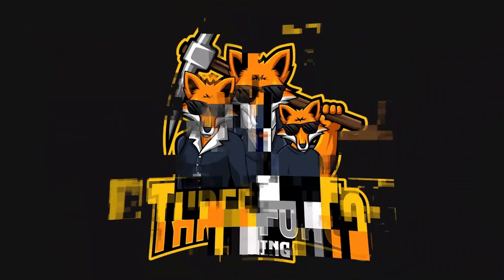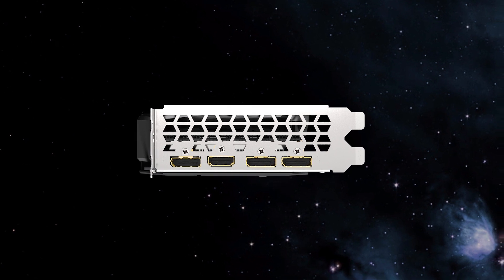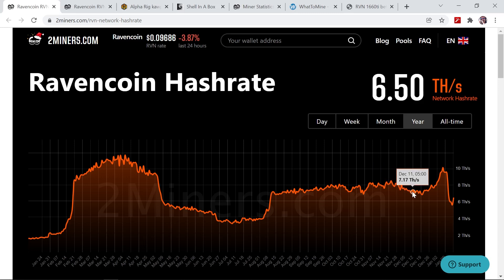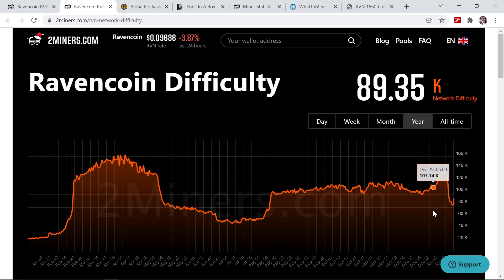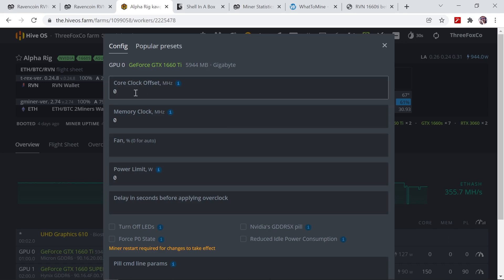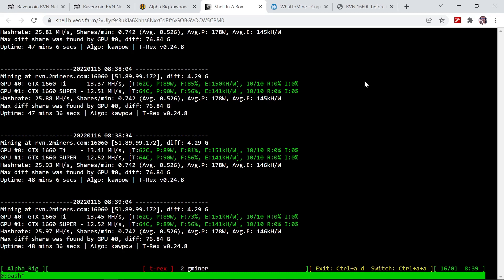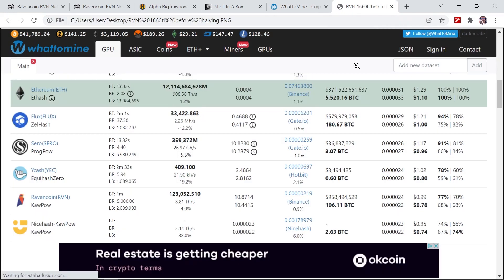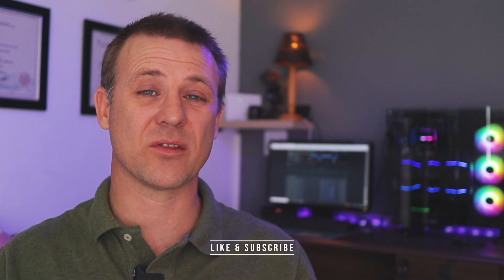Life AFTER the Ravencoin (RVN) Halving – GTX 1660 TI Hash Rate, Overclock Settings and Profitability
The Ravencoin halving happened on 11 January 2022 at block 2100 000 and many miners wonder if Ravencoin mining is now dead? This reduced the block reward from 5000 RVN per block to 2500 RVN per block.

In this video I am demonstrating the hash rates, overclocks & profitability that I get from my GTX 1660 TI GPUs mining RAVENCOIN (RVN) after the halving event took place.

Overclocks for RAVENCOIN:
* Core Clock | 125
* Memory Overclock | None
* Power Limit | 90W

Chapters:

00:00 Intro
00:33 Overview
01:30 Network Hash Rate and Difficulty
03:07 Standard settings
04:00 Overclocking & Efficiency
05:20 Profitability
07:00 Outro